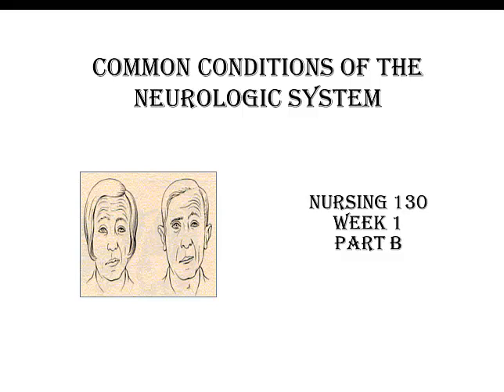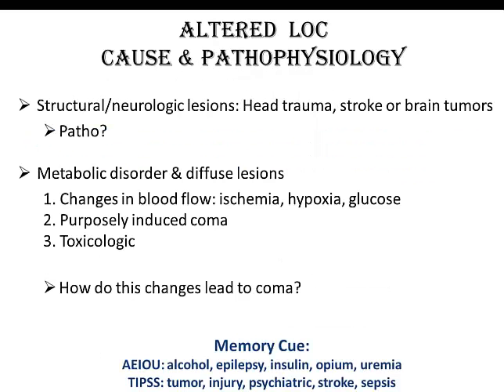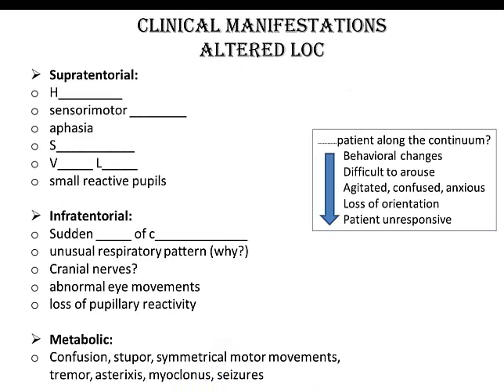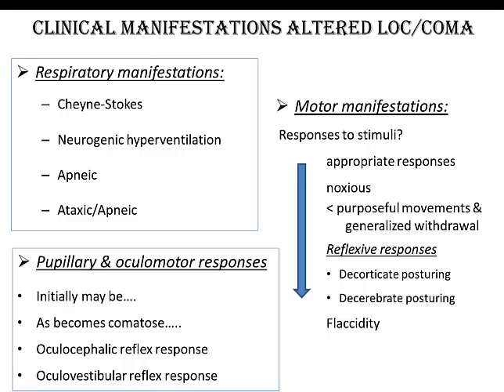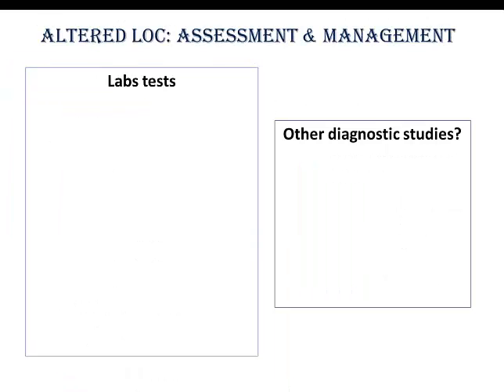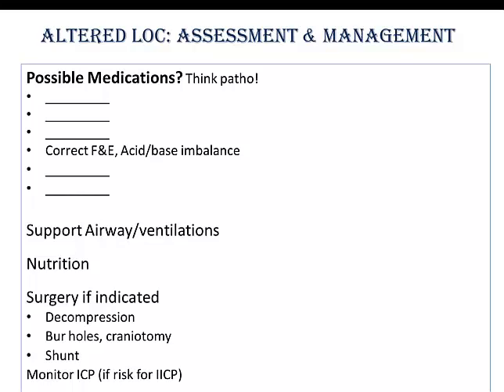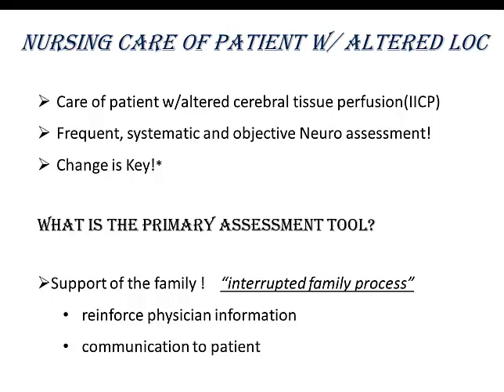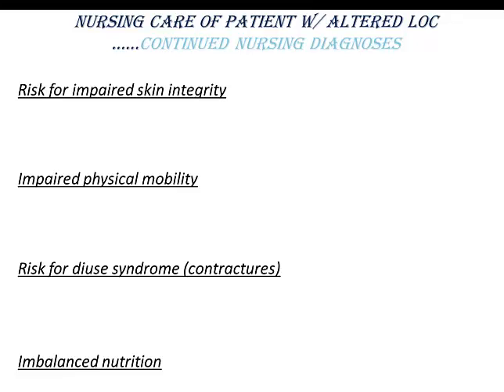LOC altered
Description